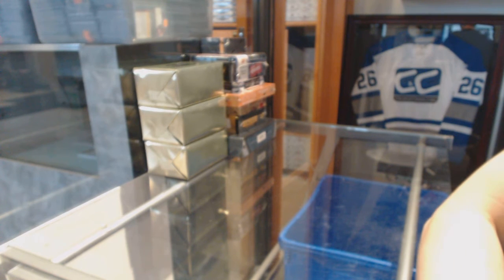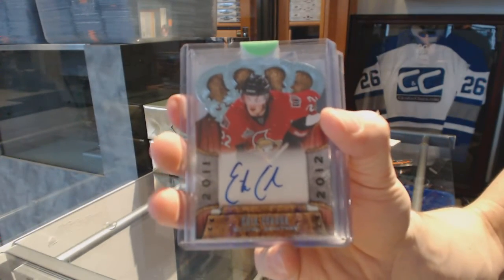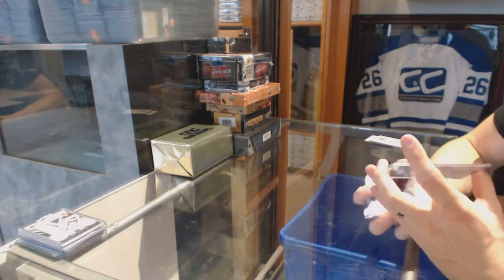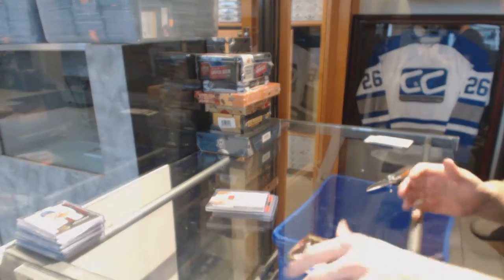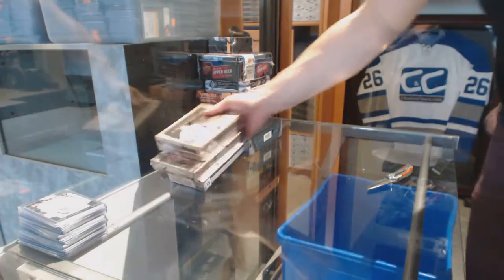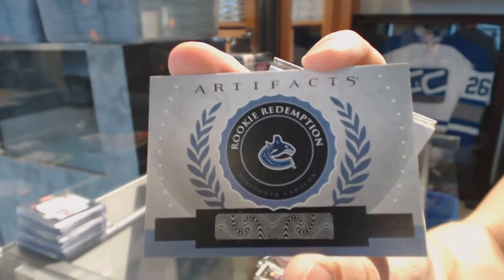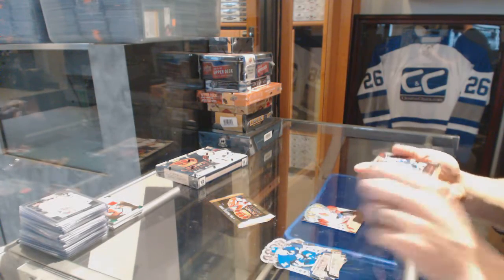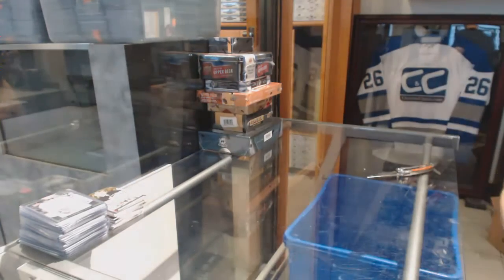C&C Mystery Gold VIP Hockey 3 Box Break - C&C #6630